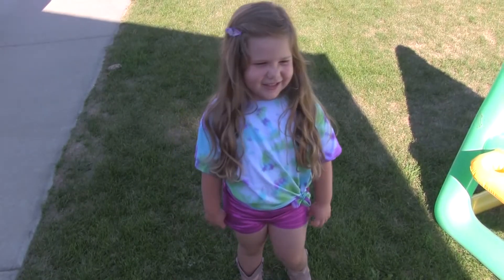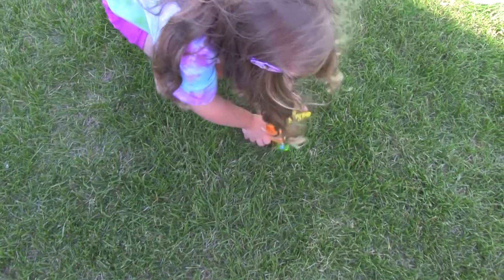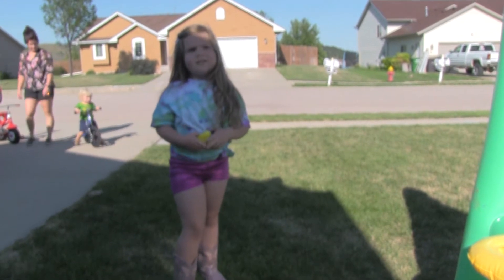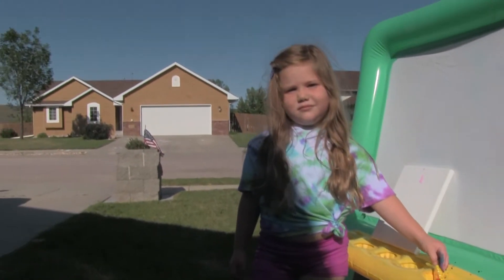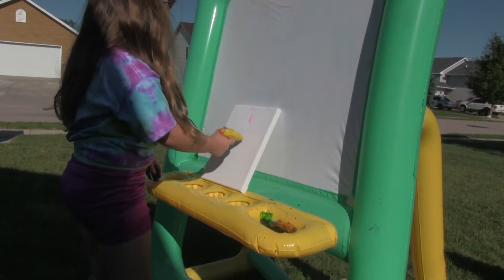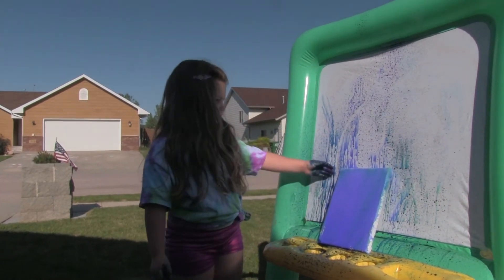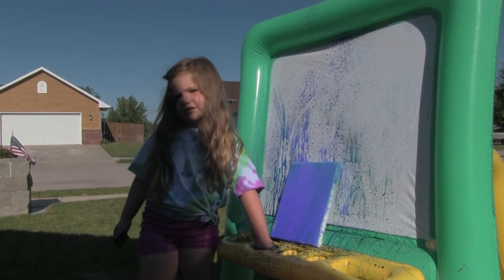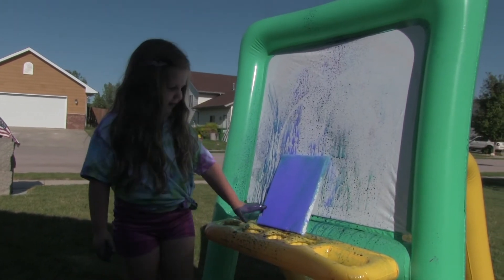Ellsworth Arts & Crafts - Squirt Gun Painting